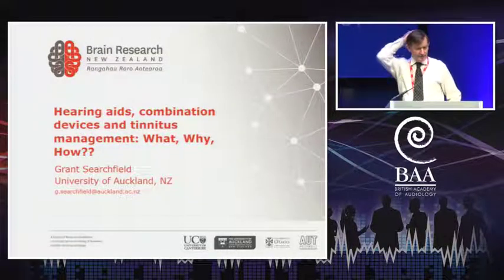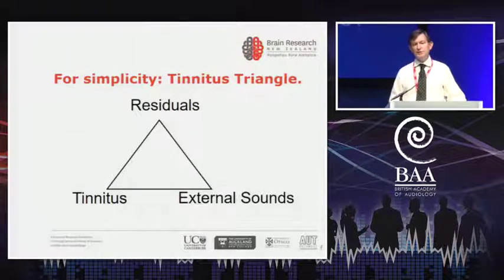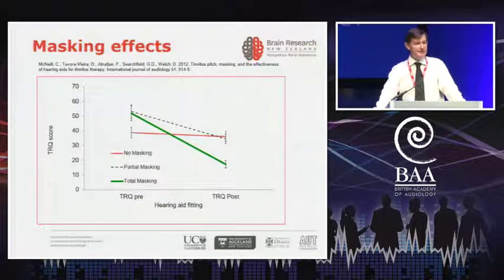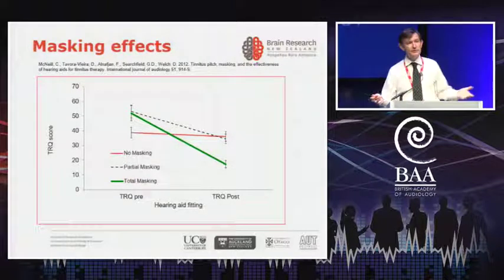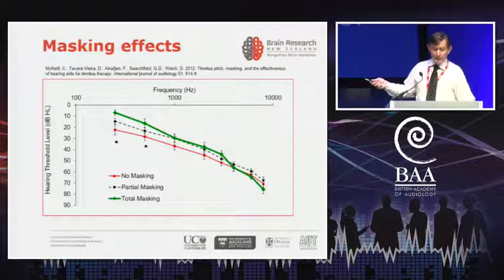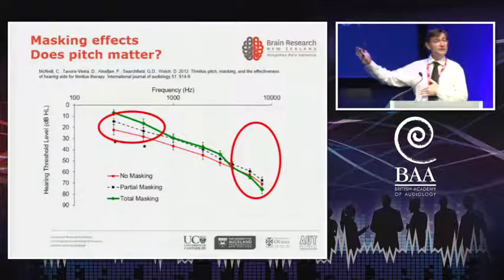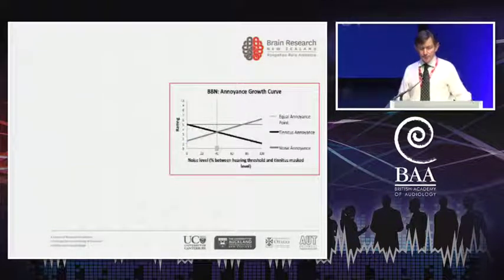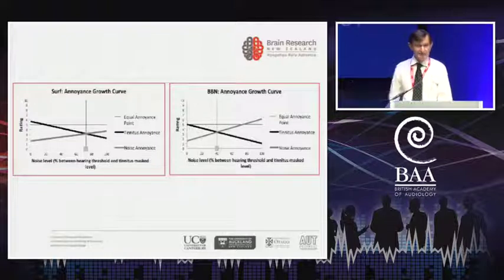baa 20161110 main 1555 g searchfield from Talking Slides 1 on Vimeo